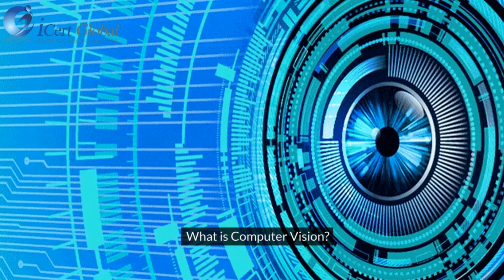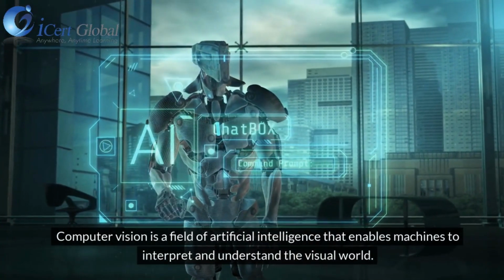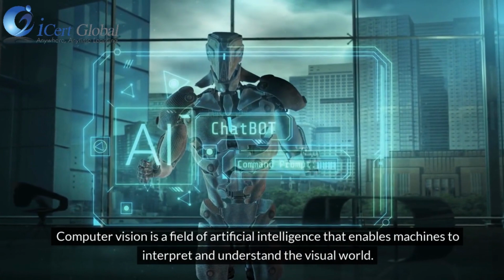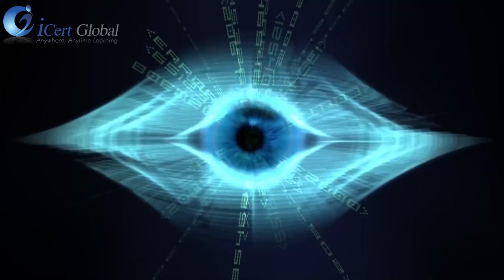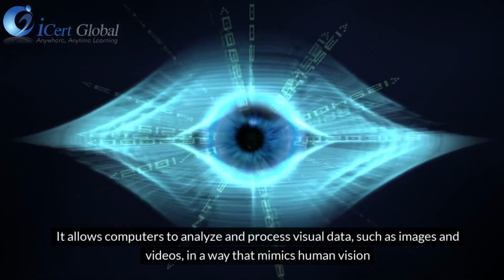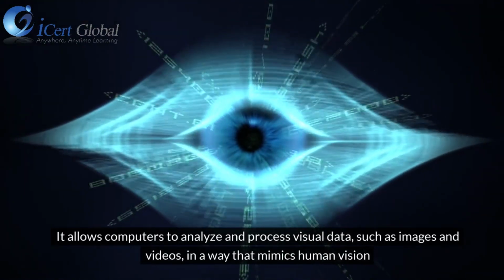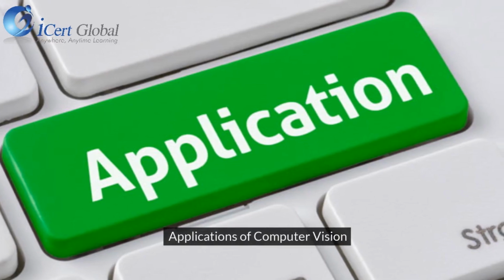What is Computer Vision: Applications, Benefits and How to Learn It | iCertGlobal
Welcome to our comprehensive guide on Computer Vision, where we delve into its multifaceted realm, encompassing Image Processing, Machine Vision, Visual Perception, Image Recognition, Object Detection, Facial Recognition, Deep Learning, Neural Networks, and Artificial Intelligence. We explore the diverse Applications and Benefits of Computer Vision, offering insights into its transformative potential across industries. Whether you're looking to embark on your journey in Learning Computer Vision or seeking practical guidance through Computer Vision Tutorials, we've got you covered. Discover essential Computer Vision Tools, Libraries, Courses, and Technologies, unraveling the intricacies of Computer Vision Algorithms and igniting inspiration for innovative Computer Vision Projects. Join us as we navigate through the dynamic landscape of Computer Vision, shaping the future of technology one pixel at a time.